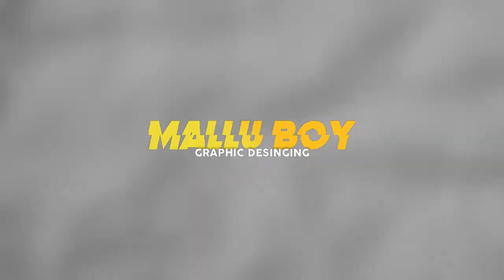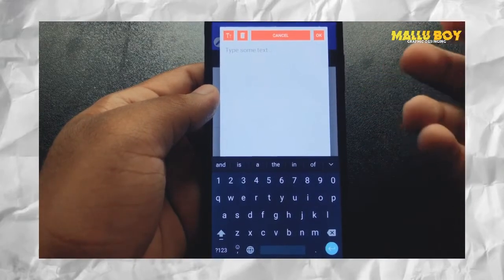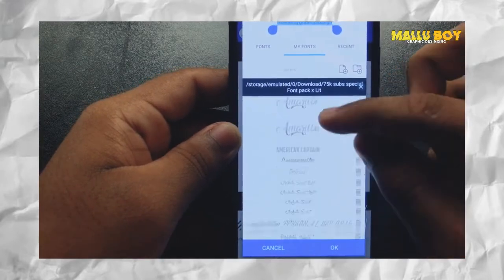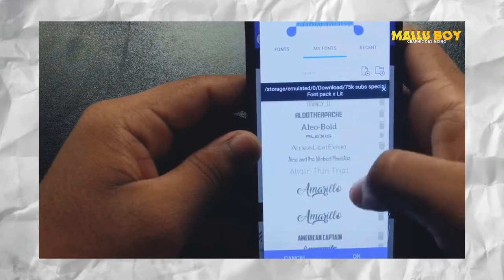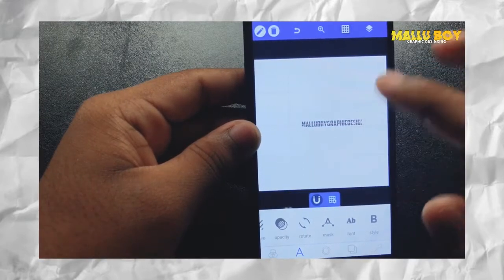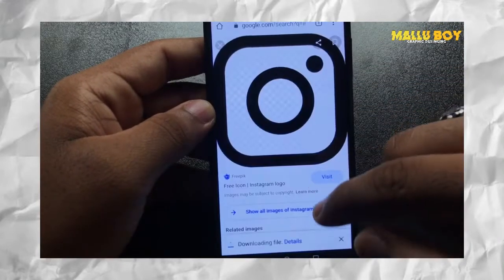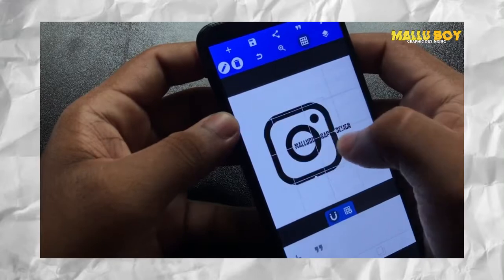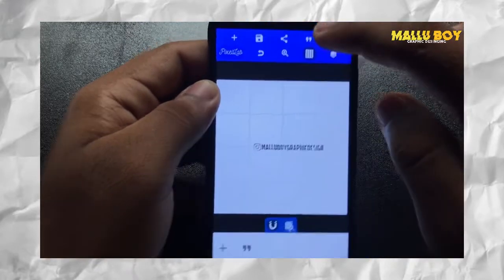Add Own Watermark For Videos ✨🙌🏻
APPS THAT USEFUL FOR EDITORS.

LOTS OF HARDWORK BEHIND THESE VIDEOS.
PLEASE SUPPORT
LUB U ALL.